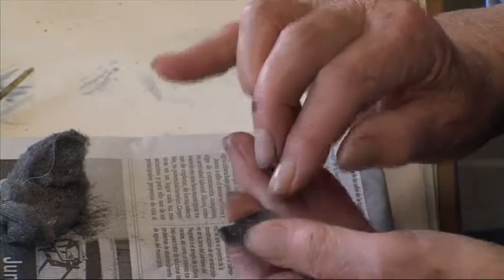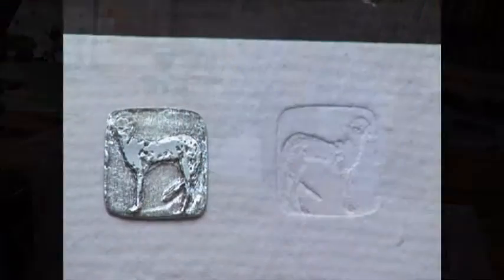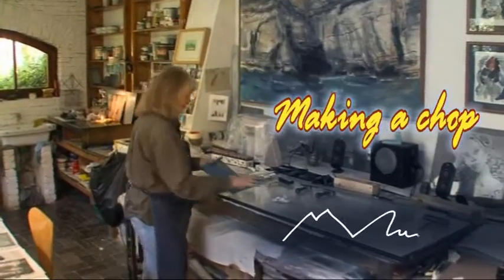Trailer "Making a Chop" Master Class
Do all of your final prints bear your chop? Maybe you need Maureen to show you how to make and use one. Your chop lends charm, authenticity and your own personal "logo" to every print.  Length: 13:41